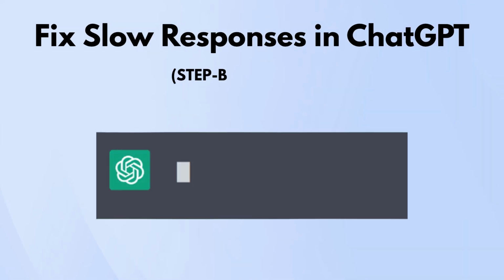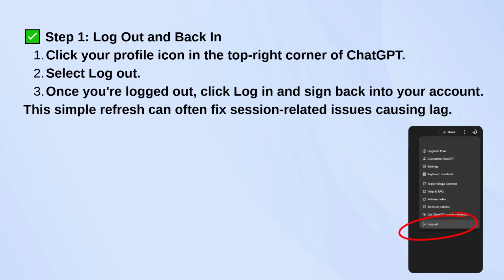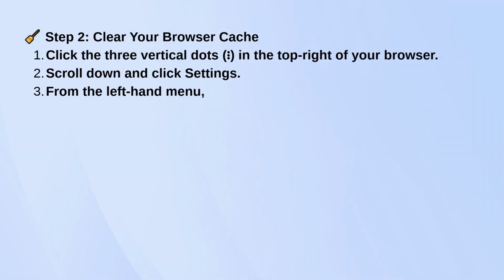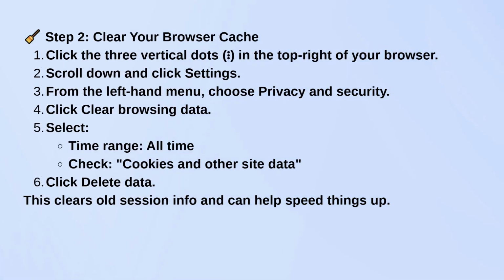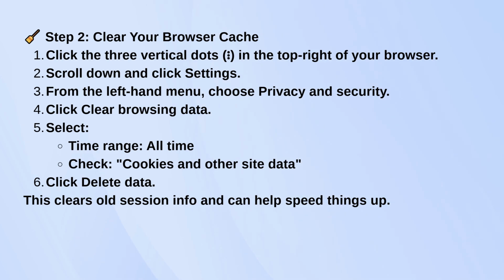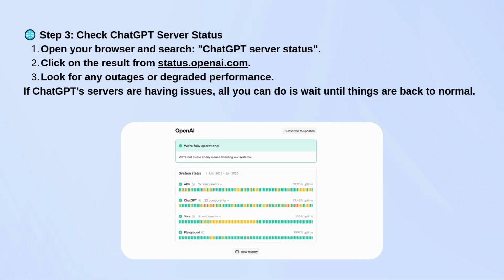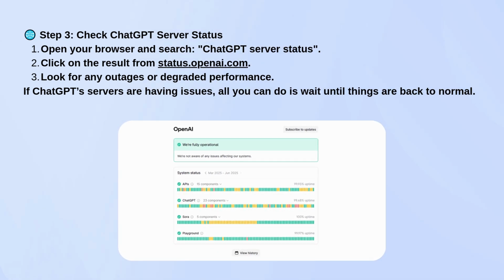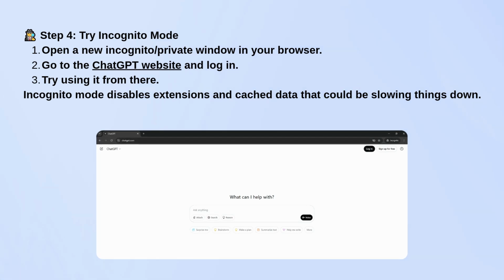NEW! How to Fix ChatGPT Slow Responses (2025)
In this informative video, we delve into the common issue of slow response times when using ChatGPT. If you've ever found yourself frustrated by delays in receiving answers, this guide is for you.